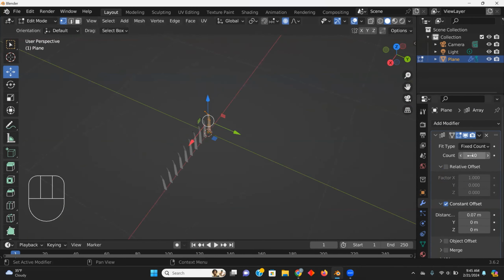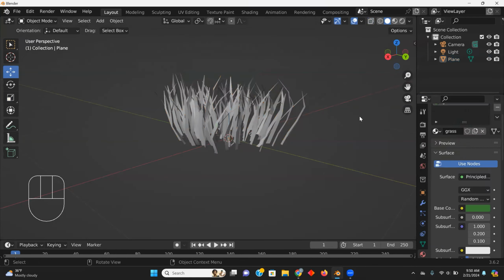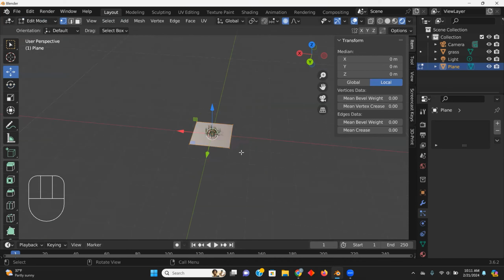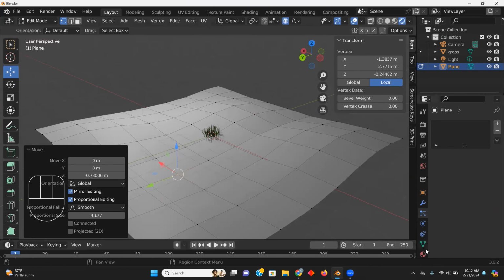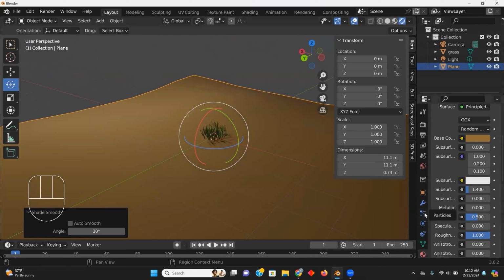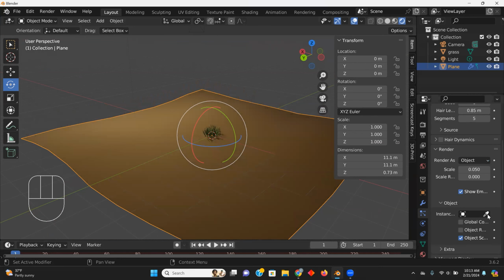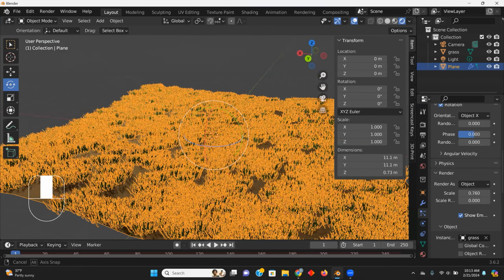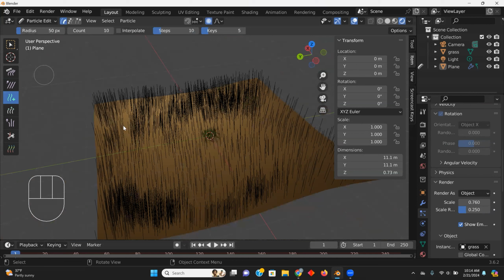Blender 3.6 - Grass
simple grass in blender